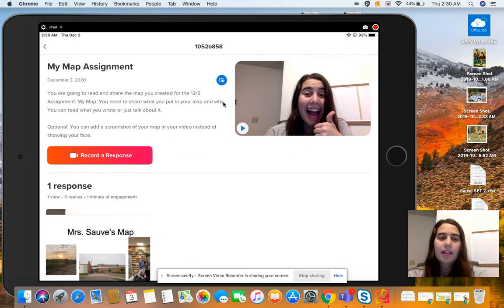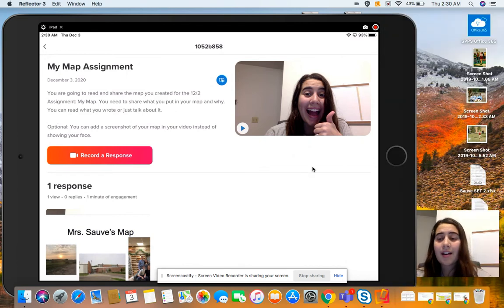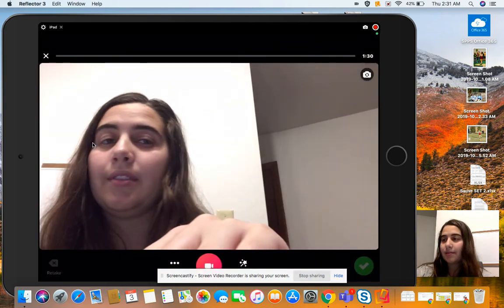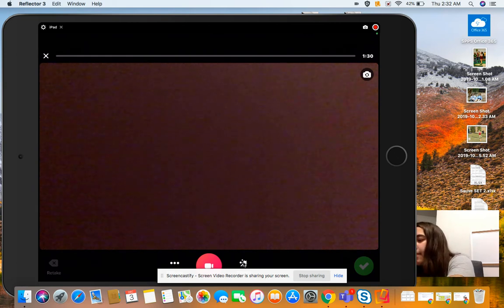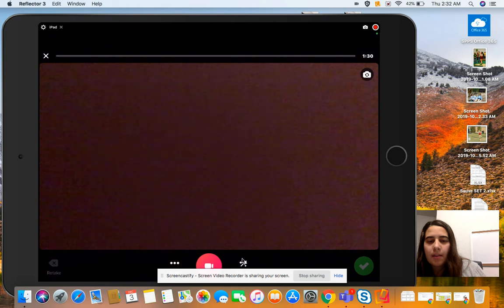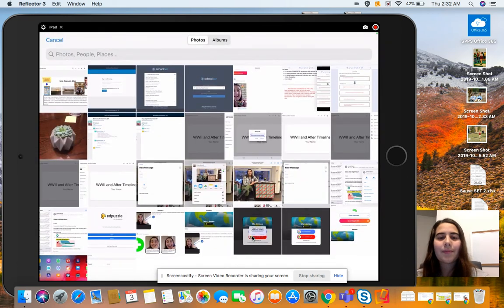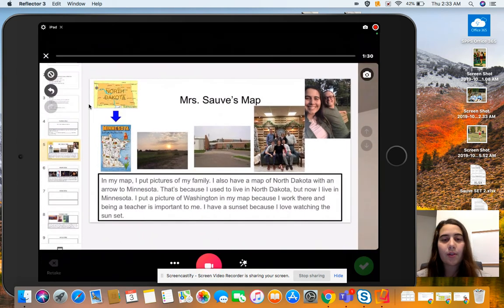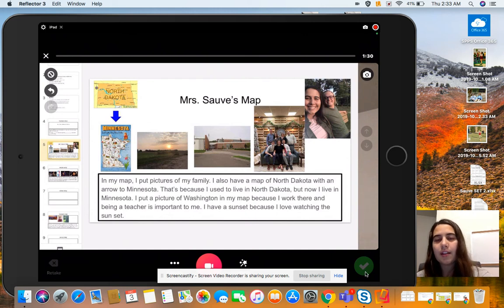My Map Flipgrid